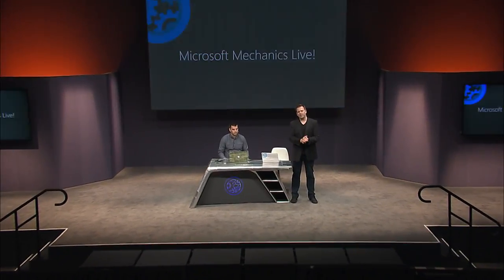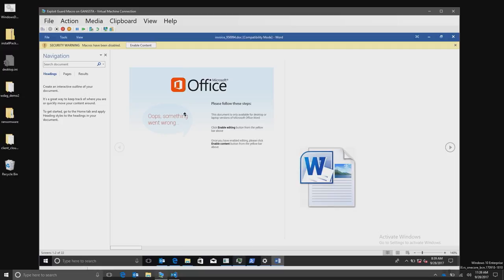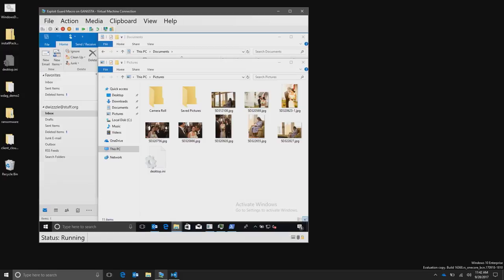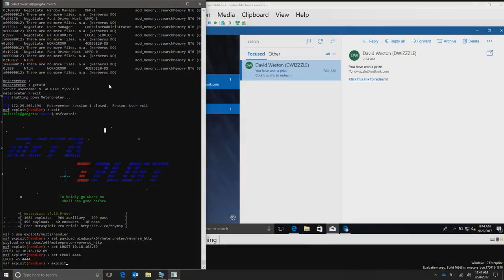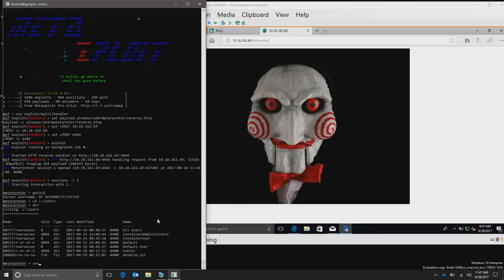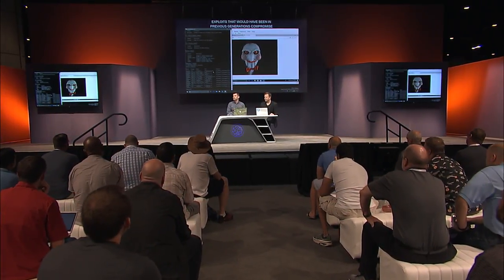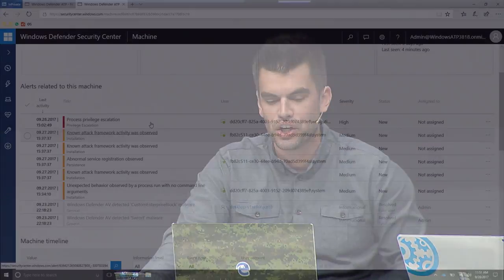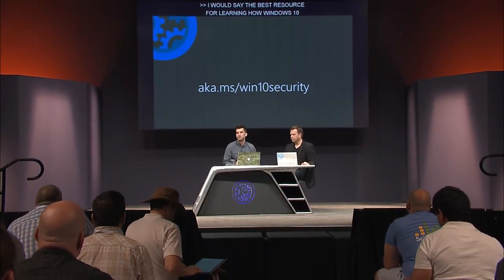Real tales of cyberattacks and the defenses in Windows 10 to stop them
We'll explore three real and recent attacks in detail, how they worked and the platform defenses in Windows 10 to block and mitigate against them. From containing a spear-phishing attack to defeating targeted intrusions using macros and investigating a possible breach. We'll look at the new approaches for virtualization-based security to isolate malicious code, credentials, code integrity policies and more. And we'll show new forensics tools to investigate, contain and fix post-breach.